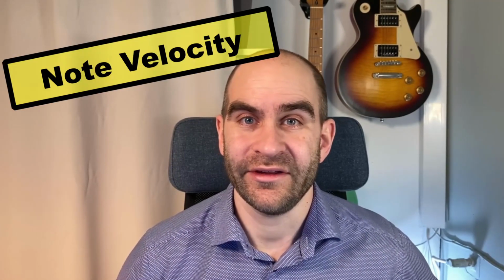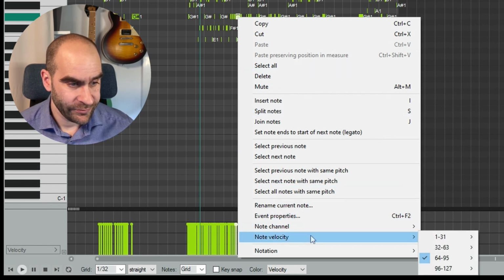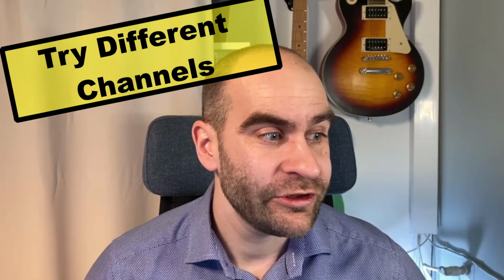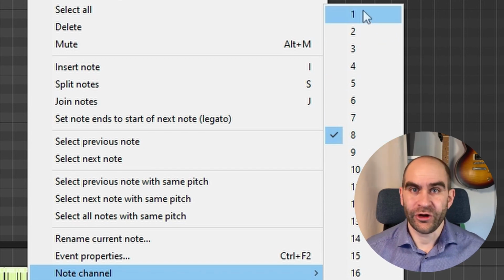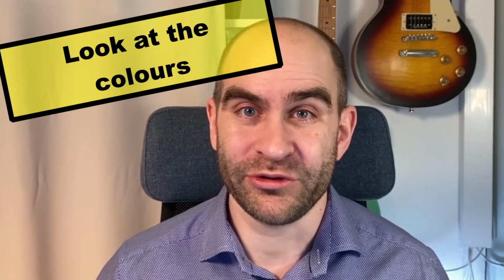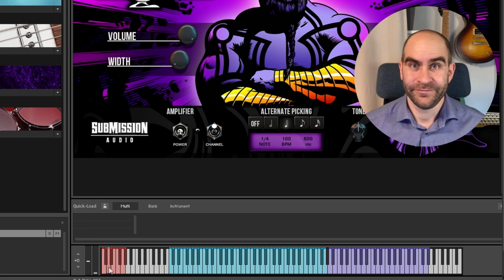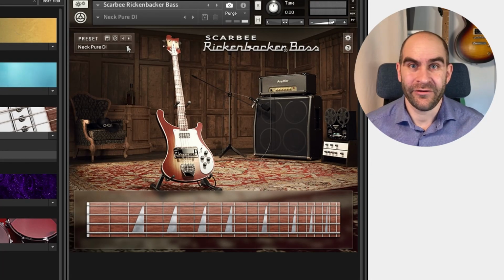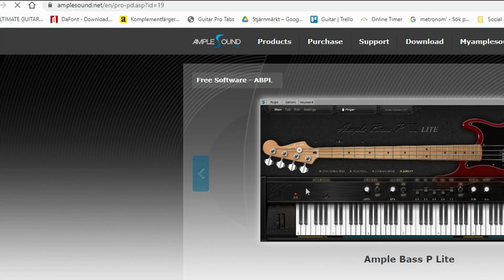Programming Bass Music? Don't Make These 5 Mistakes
Here are 5 things you easily can do wrong when you start to use bass plugins, vst and start to program your own bass.

If you are like me and have a beginner guitar studio, you may like this video about my own minimalistic home studio:

If you want to see what gear I use and can recommend, look at this store where you will find guitars, tuners and other stuff :)